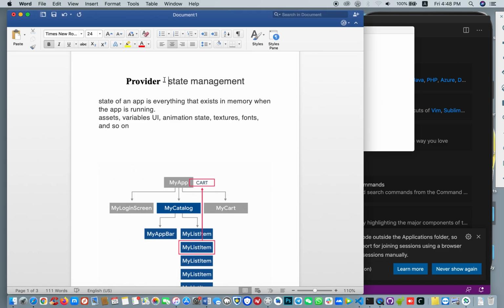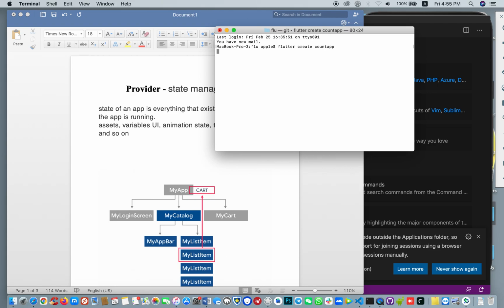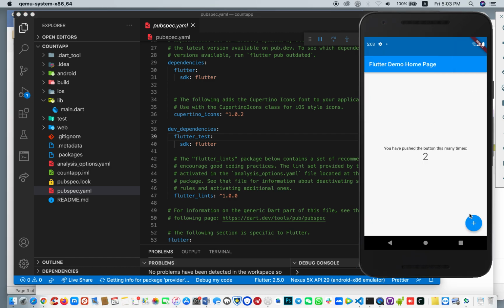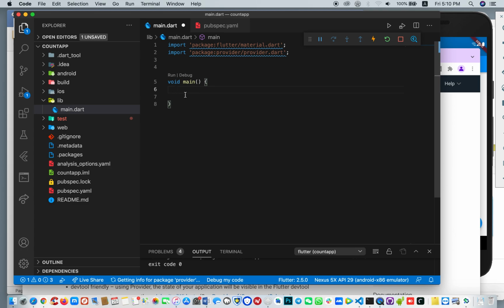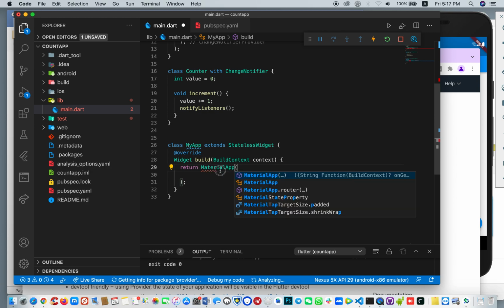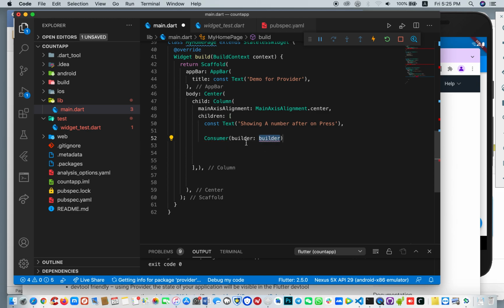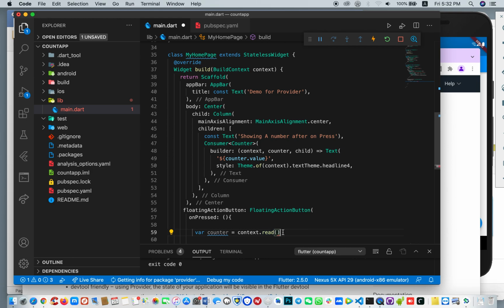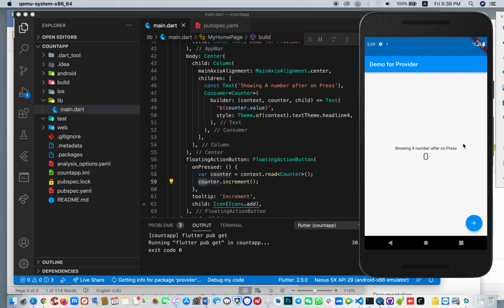FLUTTER STATE MANAGEMENT - PROVIDER - THEORETICALLY & PRACTICALLY EXPLAINED - BEGINNERS TUTORIAL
Provider is one of the many state management options when using Flutter. It's one of the first state manager recommended by Flutter. Flutter comes with a devtool that shows what the widget tree is at a given moment. Since providers are widgets, they are also visible in that devtool.